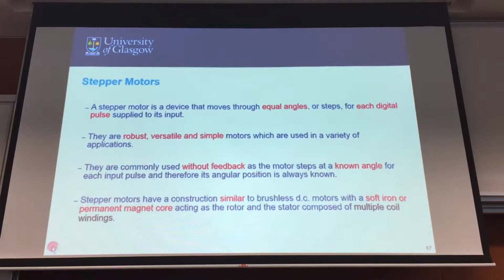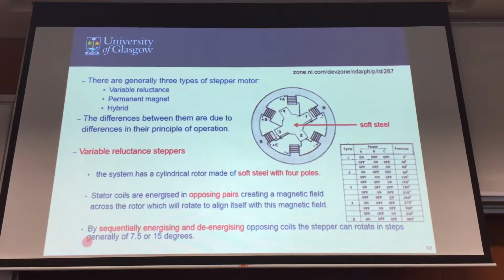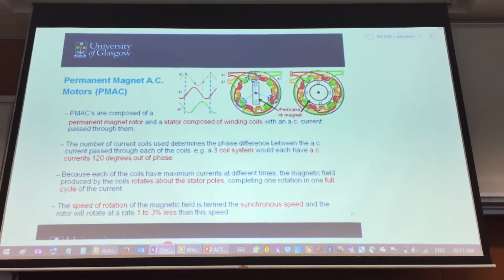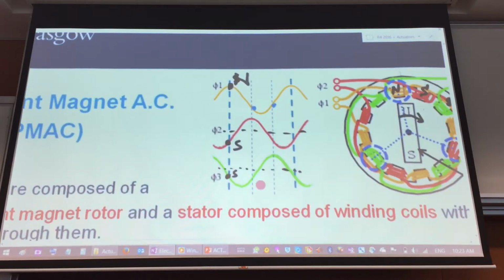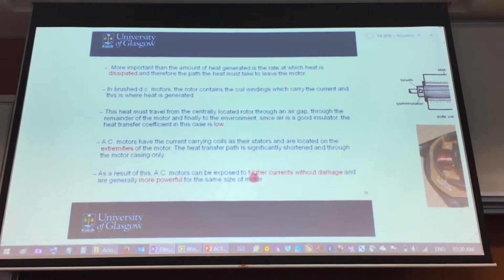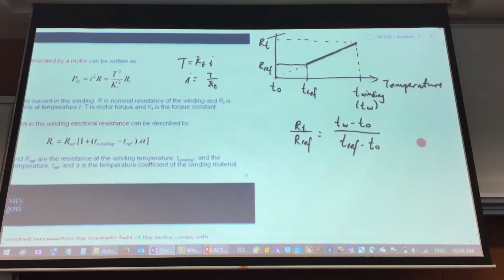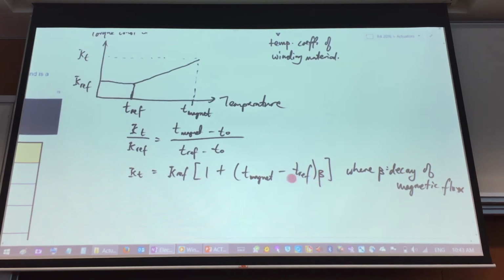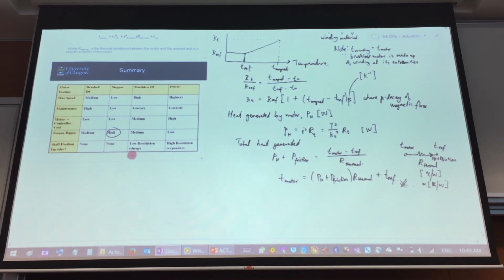Robotics_Wk4L8_b